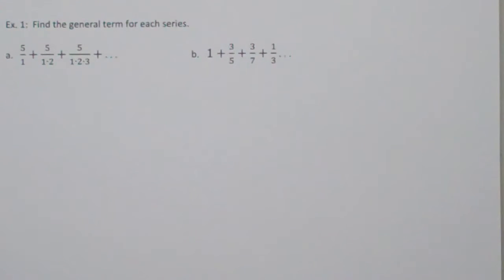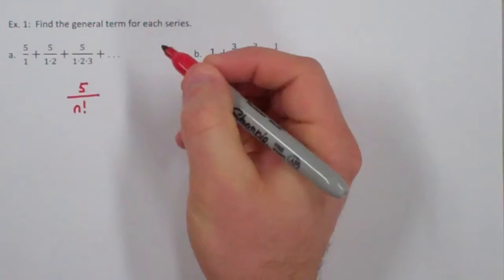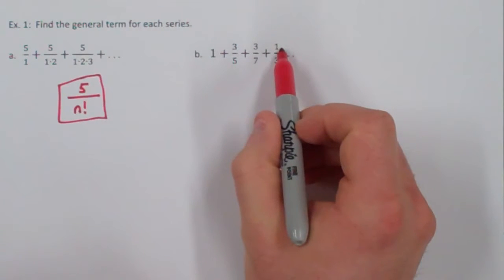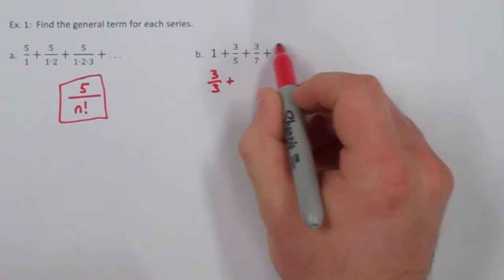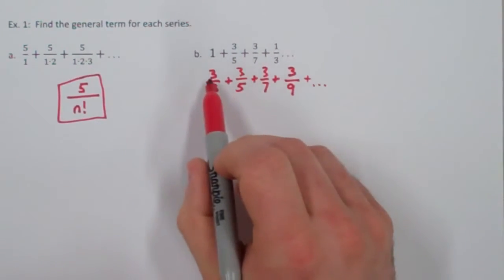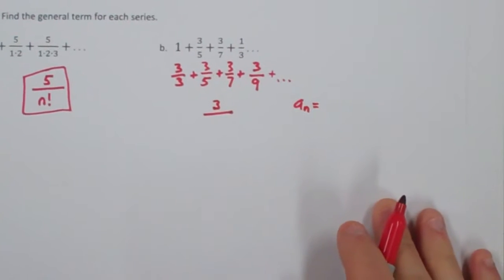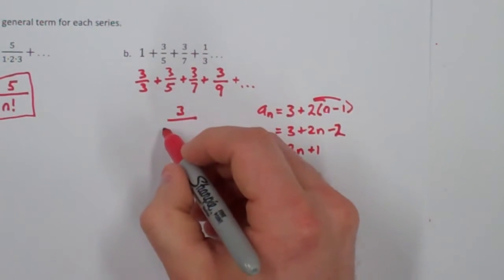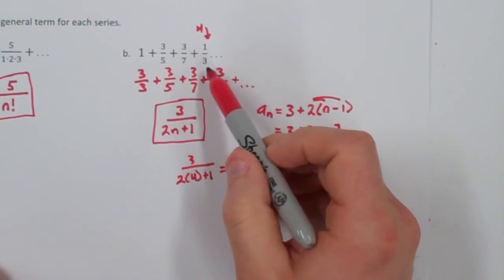3 SQ Example 1